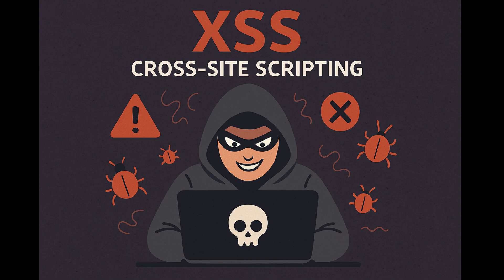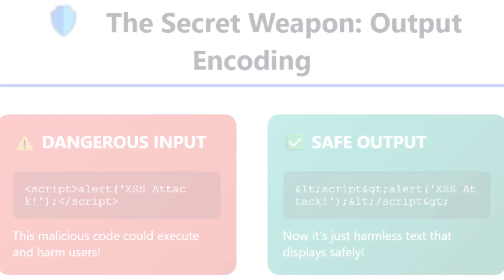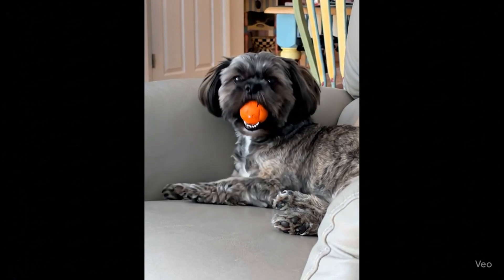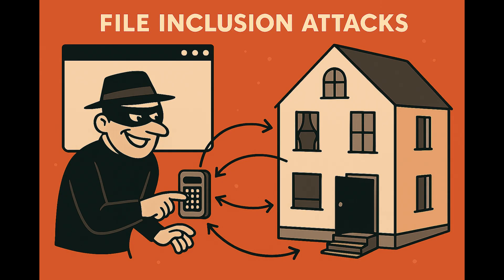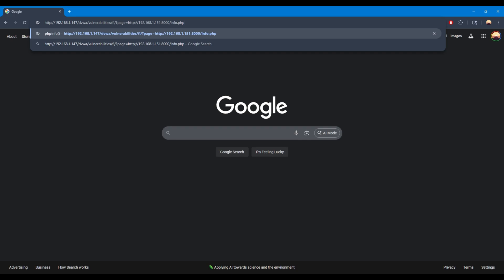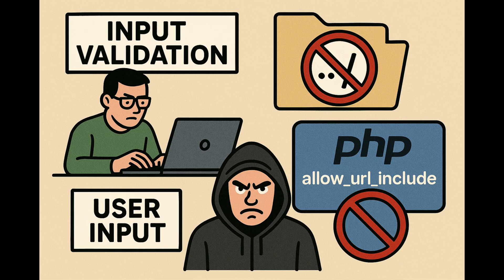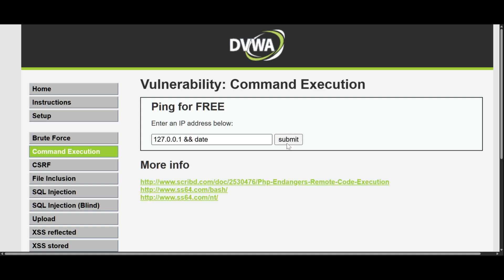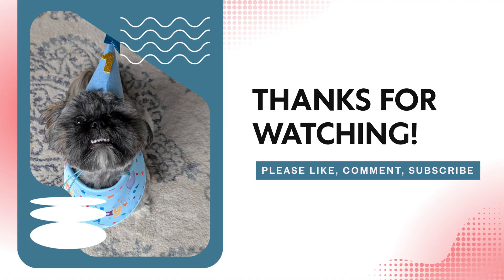I Gave a Website 4 Critical Flaws to See What Happens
I took a normal website and deliberately gave it four of the BIGGEST security flaws on the internet.

The goal was simple: find every single weakness and patch it before the entire site could be taken down. In this video, I show you exactly how we turned a vulnerable website into a digital fortress, step-by-step. This isn't theory; we're doing it for real so you can see how to protect your own site from total disaster.

If you have a website, you need to see this.

🕒 THE BREAKDOWN:
00:00    The Challenge Begins
00:15    Flaw #1: The Scripting Weakness
02:15    Flaw #2: The Trust Exploit
03:37    Flaw #3: The Hidden Backdoor
06:14    Flaw #4: The "Game Over" Flaw
08:16    Final Score: Did We Make it Unbreakable?